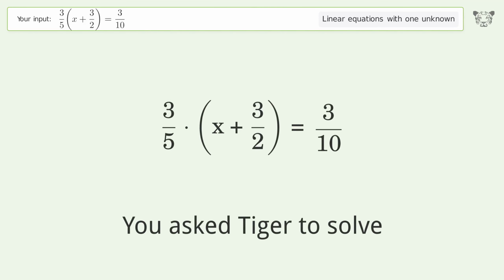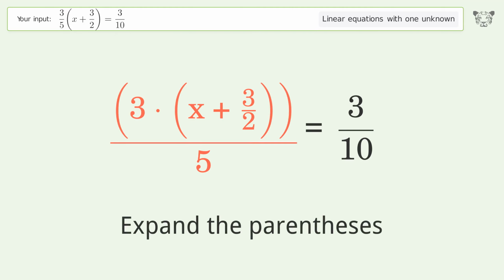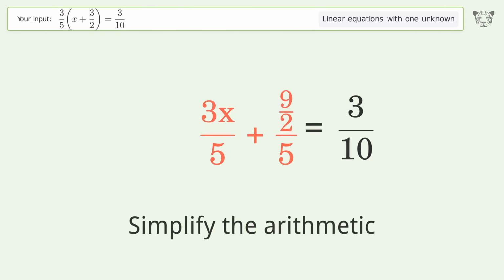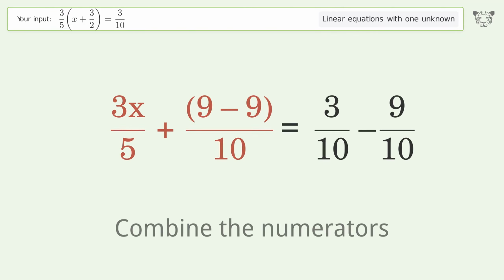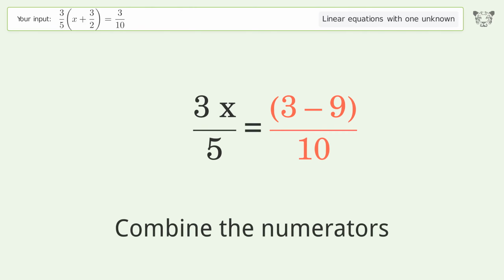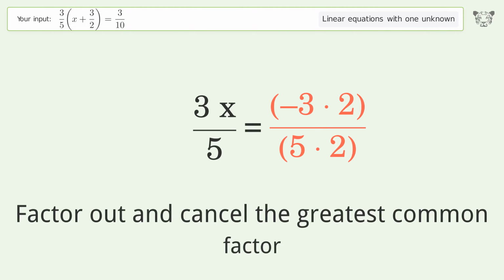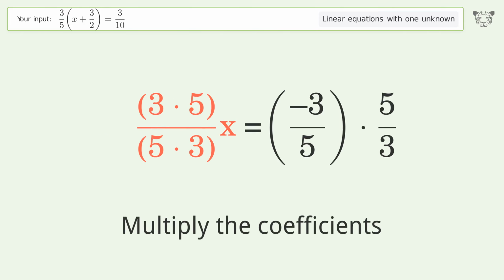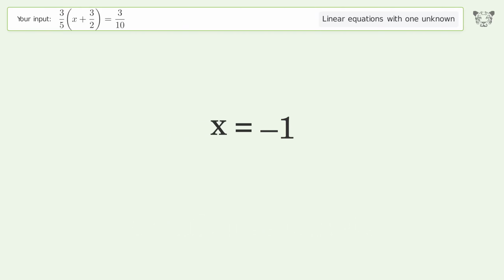Solve 3/5(x+3/2)=3/10: Linear Equation Video Solution | Tiger Algebra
Struggling with 3/5(x+3/2)=3/10? Watch our step-by-step video on Tiger Algebra to master this linear equation effortlessly. Also check out for more tips and tricks for dealing with linear equations with one unknown